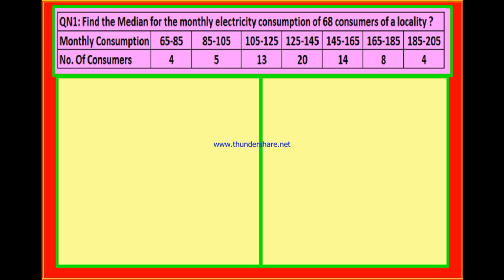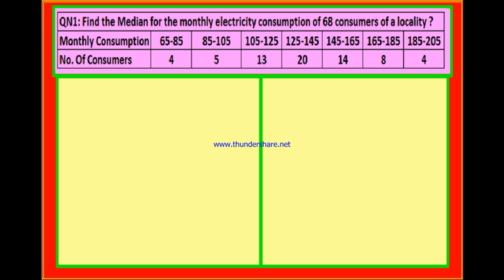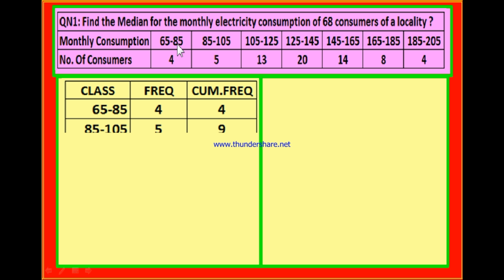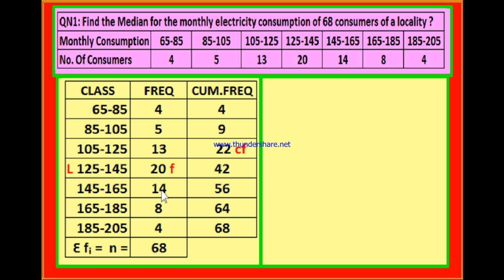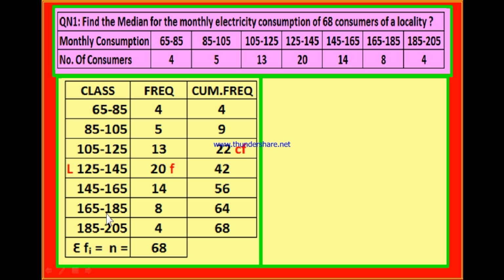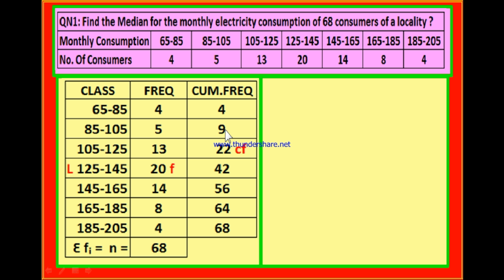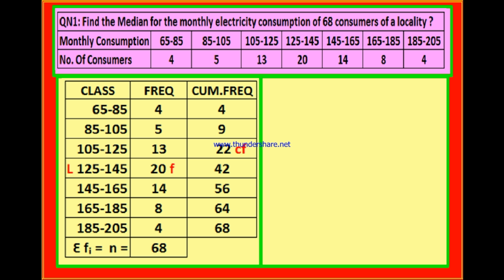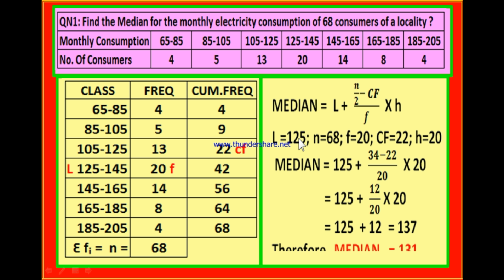AP ANNUAL ACADEMIC CALENDAR 20-21, STATISTICS WEEK4, PART4